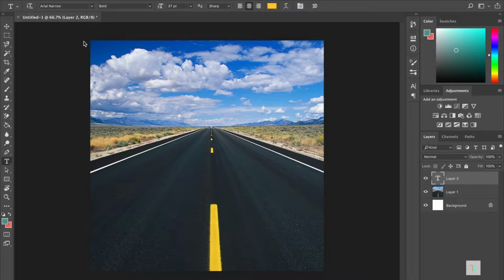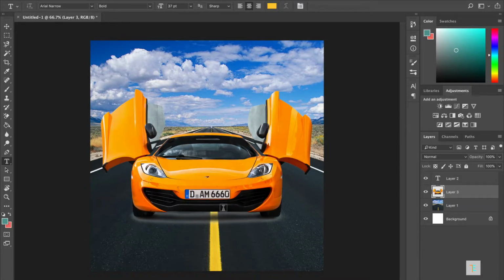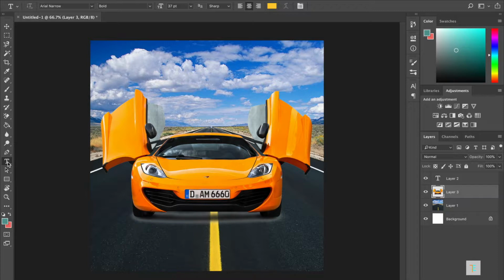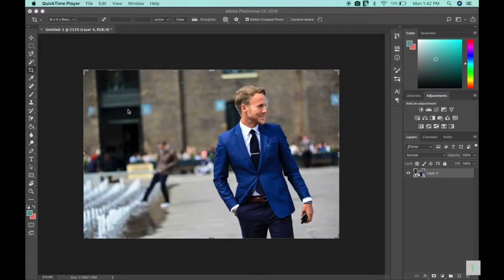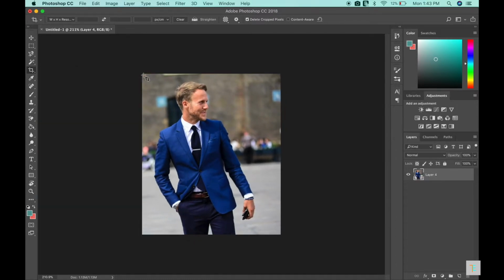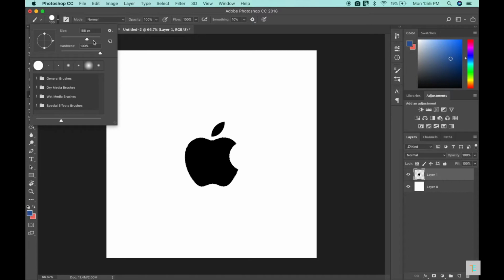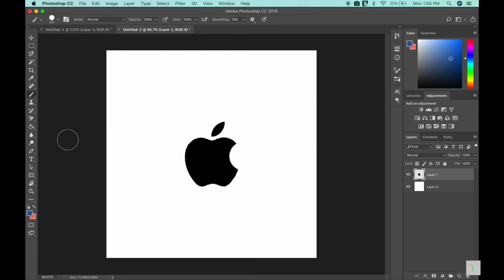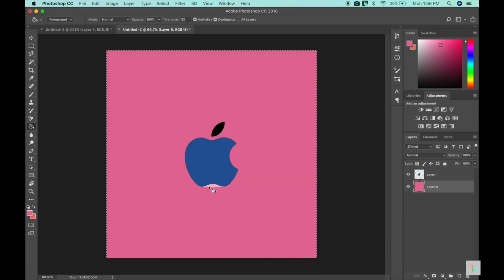PhotoshopCC-ScreenCast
Photoshop is a tool used by many to edit images and in this video you will be learning the basics of Photoshop.